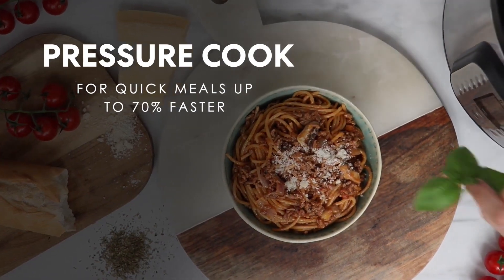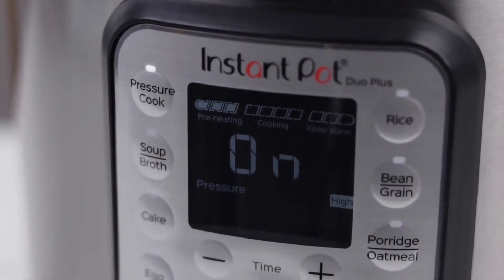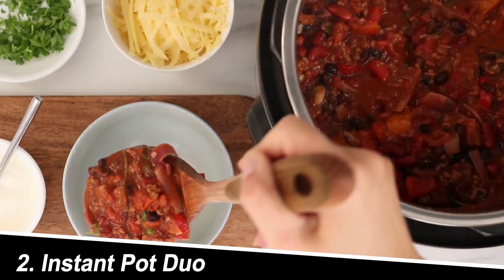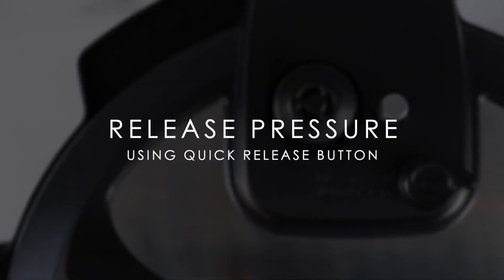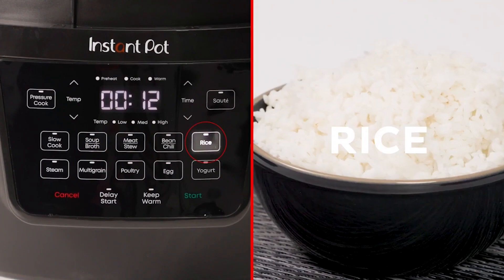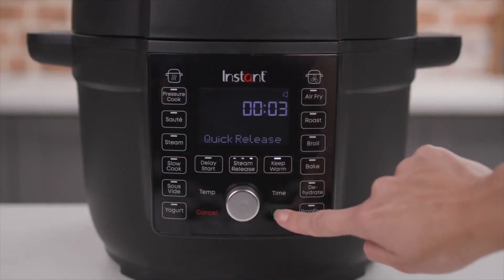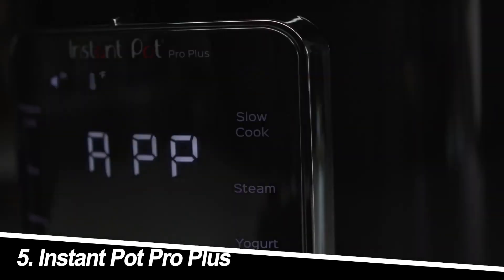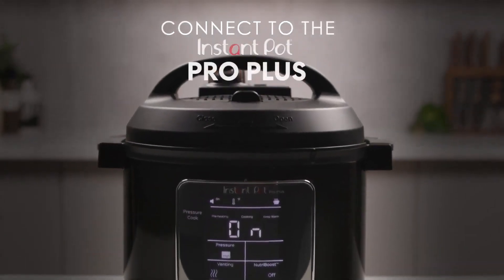Top 5 Instant Pots You Must Consider for 2024 – Which One Is Right for You?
1. Instant Pot Duo Plus
2. Instant Pot Duo
3. Instant Pot Rio Wide
4. Instant Pot Duo Crisp Ultimate Lid
5. Instant Pot Pro Plus

Our Buying Guide is a participant in the Amazon Services LLC Associates Program. I earn through Amazon associates from qualifying purchases.
Portions of footage found in this video are not original content produced by Our Buying Guide. Portions of stock footage of products were gathered from multiple sources including, manufacturers, fellow creators, and various other sources for visual reference only. All thoughts and opinions expressed in this video are unique to Our Buying Guide. The content will be REMOVED within 24 hours.